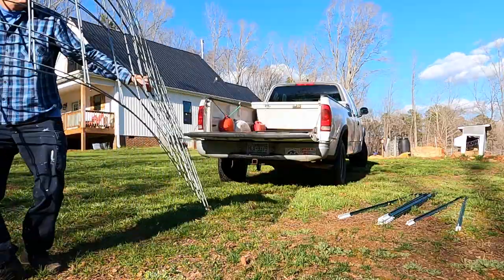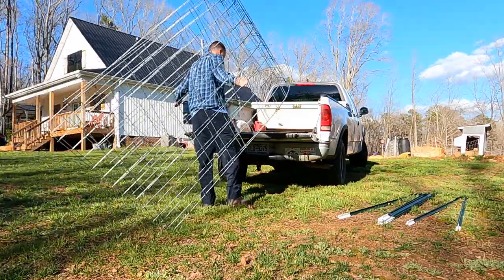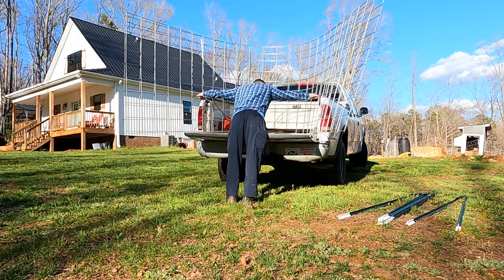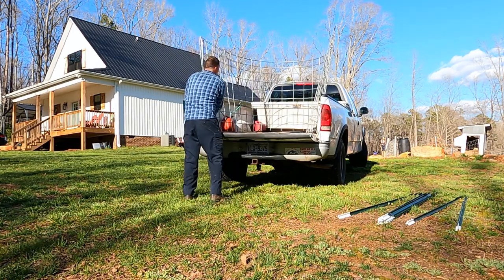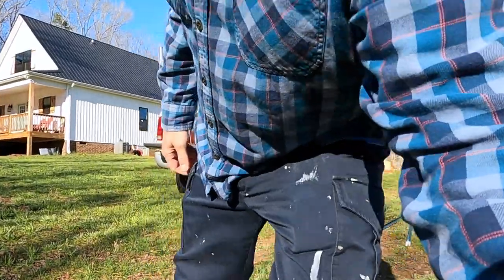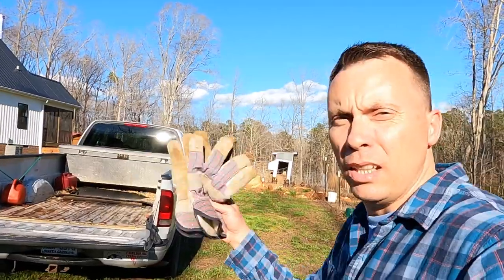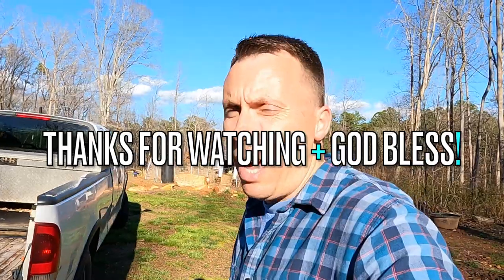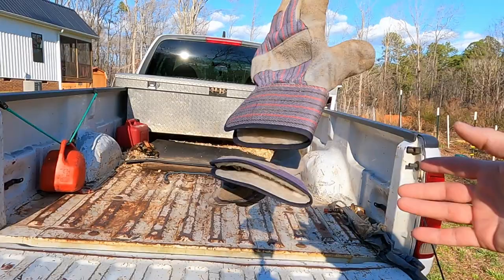Tractor Supply ~ How to Load + Unload Cattle Panels in a Truck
The fastest and best way I have found to safely load multiple cattle or pig panels in a pickup truck. Tractor Supply Company panels.

Please strap all panels down throughly and at your own risk.